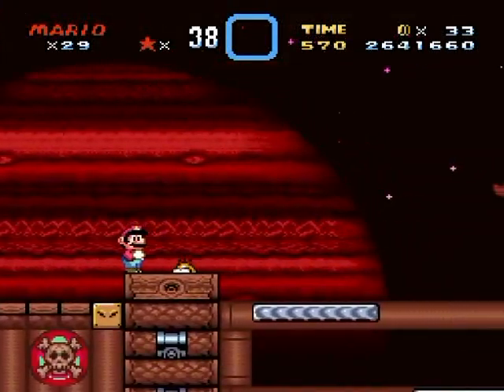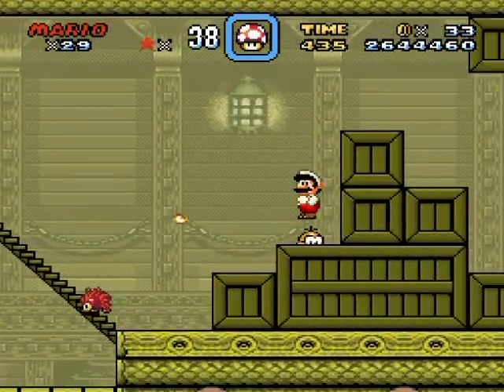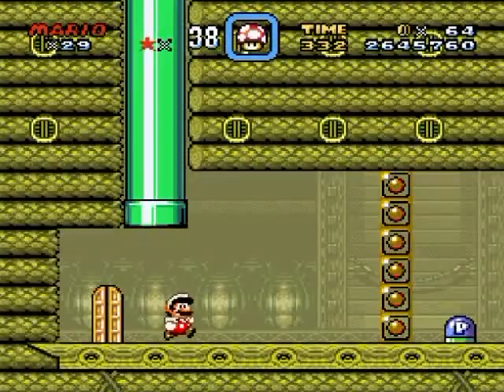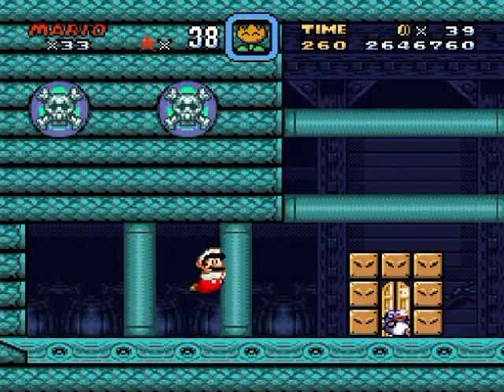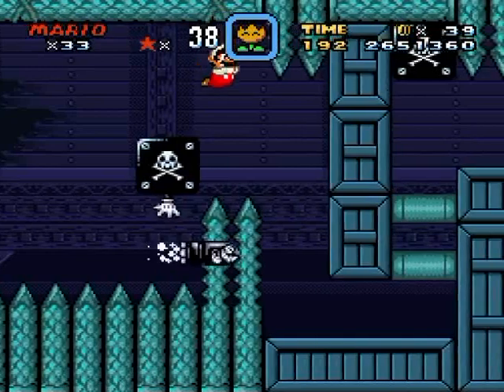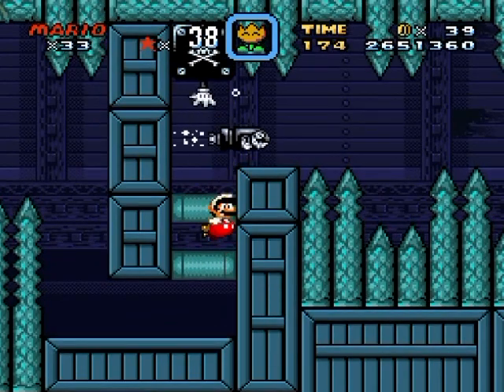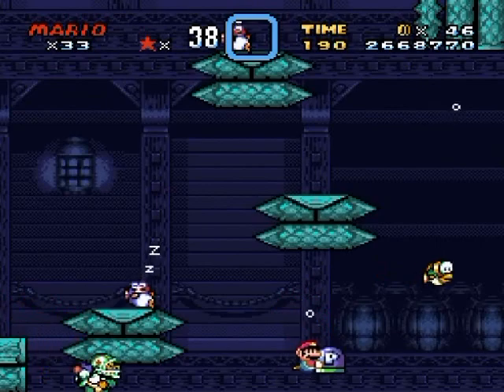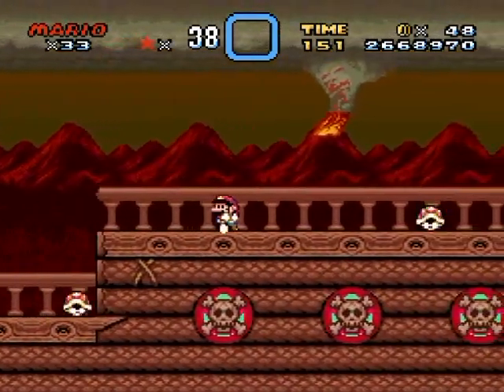The Second Reality Project Reloaded Walkthrough Part 29: Davy Jones' Locker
Holy moly... That swimming section is stressful! A lot of the walls you can't touch, there are moving enemies and you constantly are on the move because you can't stop swimming when holding a P-switch, making control difficult. But it's possible to pull off and I did it!

I had a bit of difficulty editing this video though (Hence the later upload time) due to the speed up section. It kept freezing on frames and dropping frames it shouldn't have dropped in the rendering, killing my idea of showing the winning run without savestates. I think I figured it out though and got it to run smoothly. It might have been a math thing in that if the video editor can't divide the frames by an even number during a speed up, it doesn't know what frames to leave and cut  which in turn bugs it up. I don't have the most advanced video editing program so that sort of thing happens at times, but it gets the job done when I simplify the thinking for it by doing the thinking! :D

Time Stamps:
0:00 Invasion Fleet